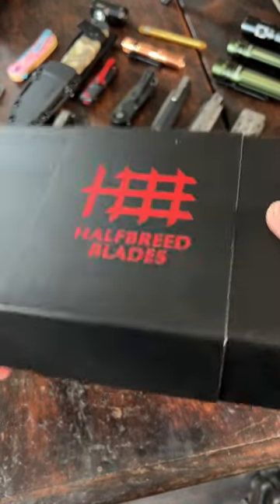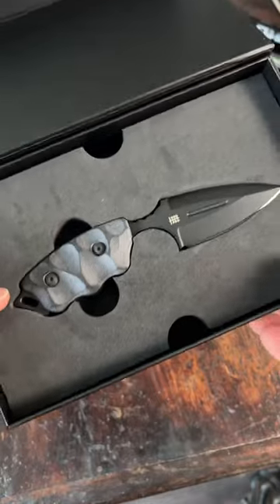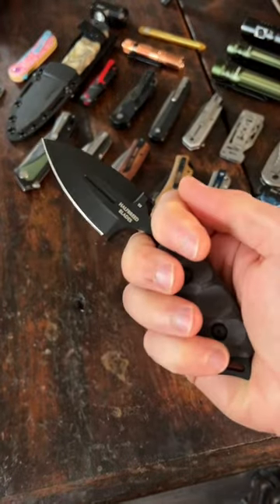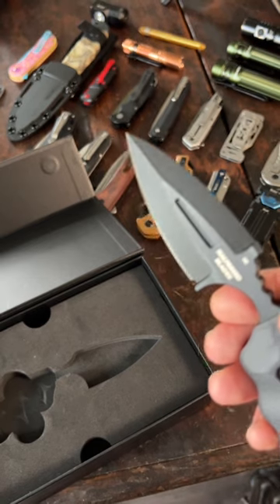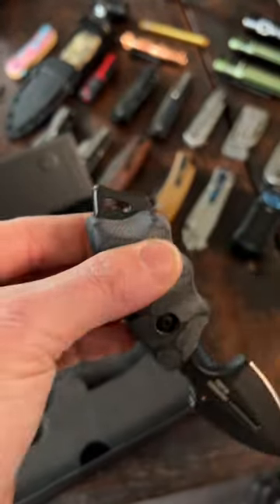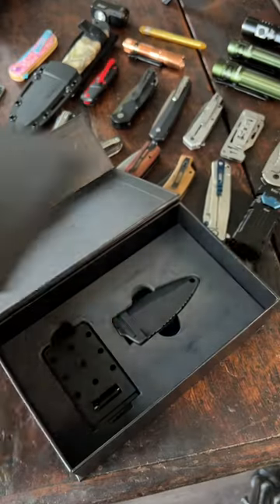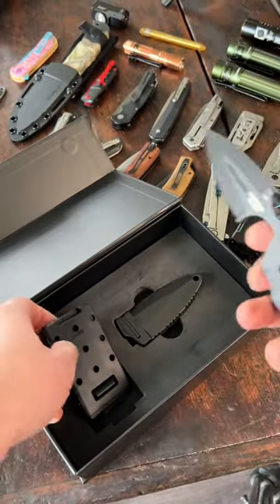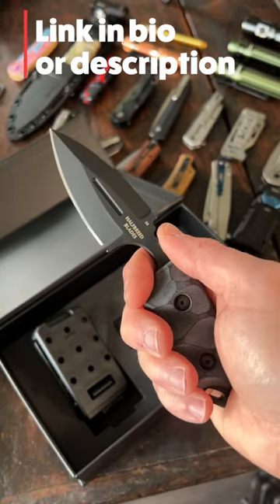This badass knife should be in your collection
The Halfbreed Blades CCK-05 compact clearing knife is as badass as it looks.